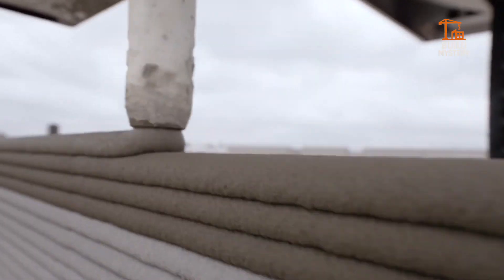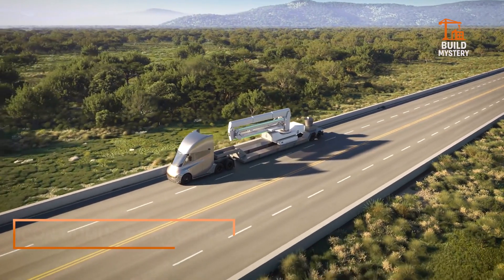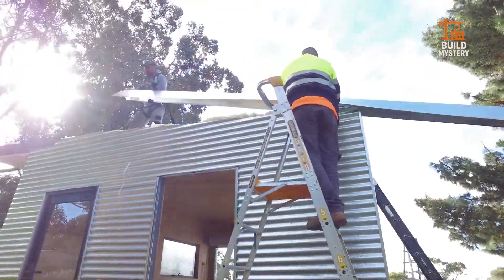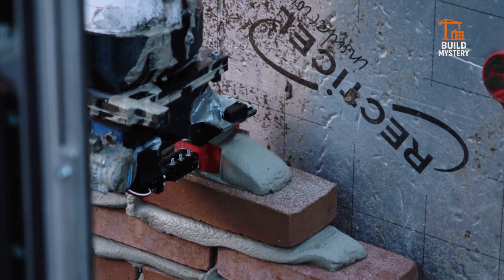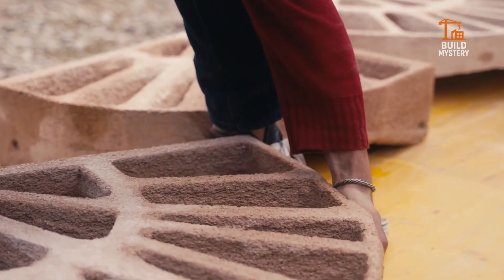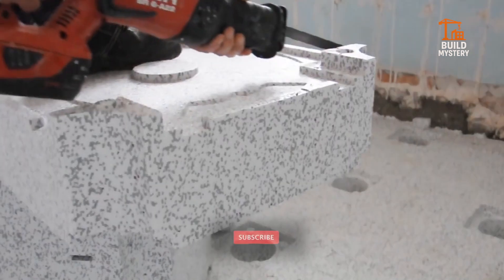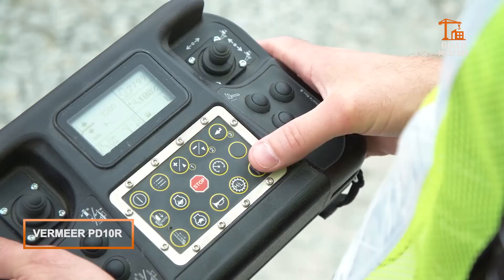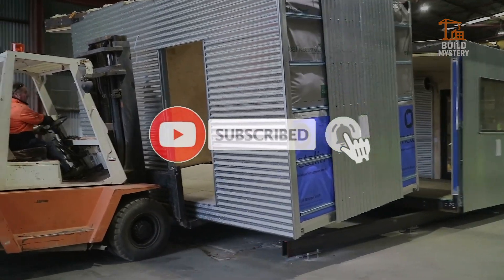Top 10 Construction Techniques You’ve Never Seen | Build mystery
Welcome to Build Mystery — your home for groundbreaking construction technology and engineering marvels.
In this video, we explore 10 revolutionary systems and machines that are reshaping the future of building, land development, and safety:
• ISO-SLAB System — smart insulated foundations
• ICON Domus Ex Machina — advanced 3D-printed housing innovation
• FormFlow — seamless steel bending technology
• Soil Retention Verdura Retaining Wall — eco-friendly wall system
• Monumental — cutting-edge modular construction design
• ARZO — architectural innovation with modern engineering
• ZipWall® Dust Barrier System — fast and clean construction protection
• ISOLCUPOLEX — sustainable foundation and soil solution
• FailSafe House Lifting Systems ARROWLIFT — advanced home elevation safety
• Vermeer PD10R — remote-controlled pile driver for solar construction
From foundations to futuristic designs, each system delivers efficiency, strength, and innovation. These technologies aren’t just tools — they are the future of construction.